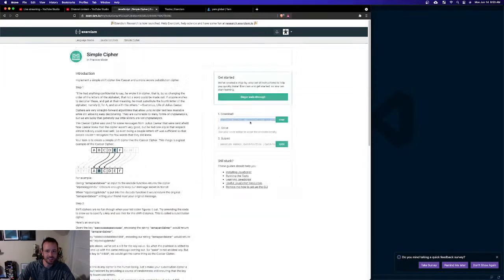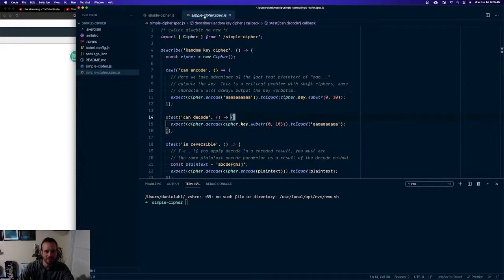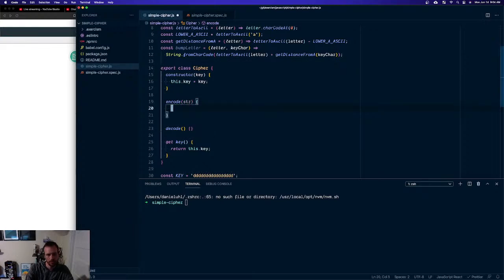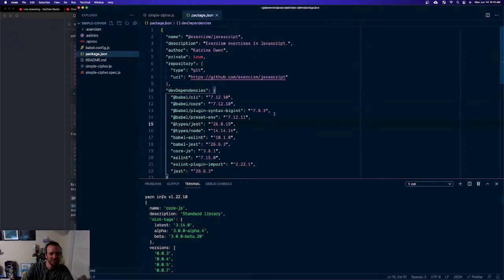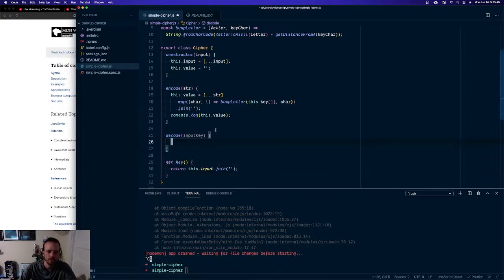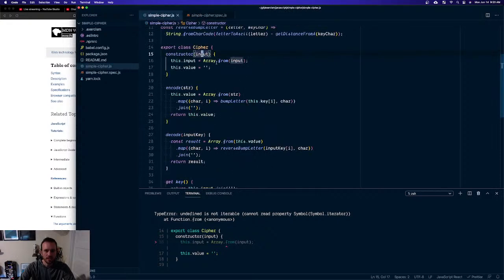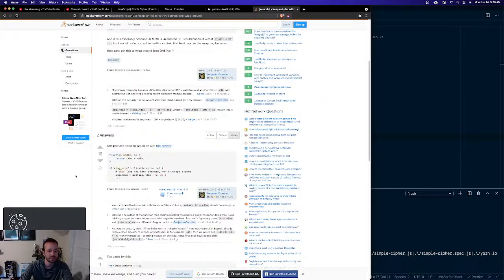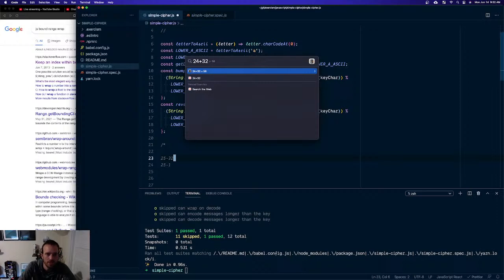JS Interview Practice - Exercism.io